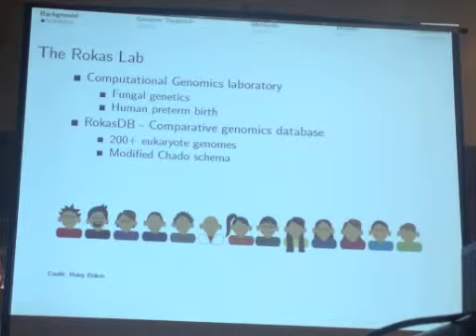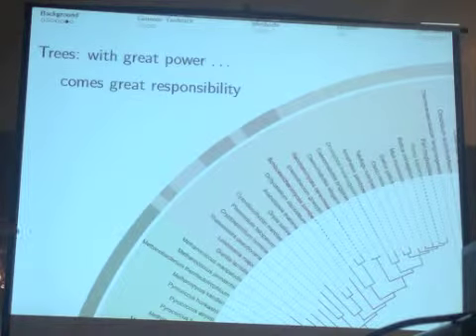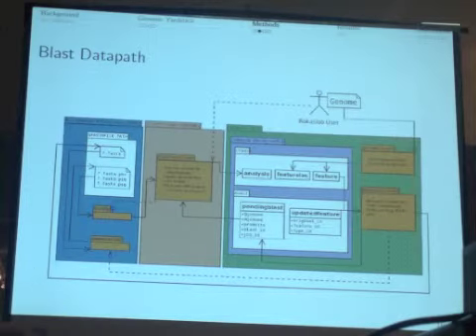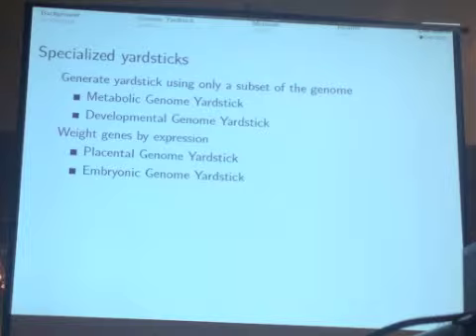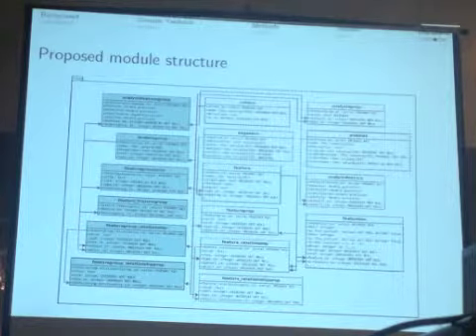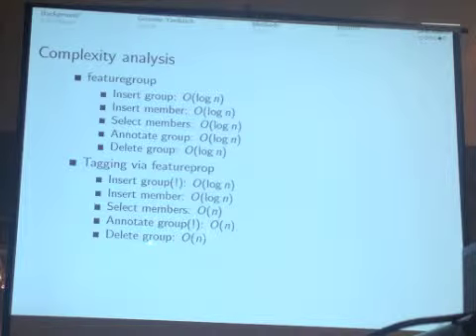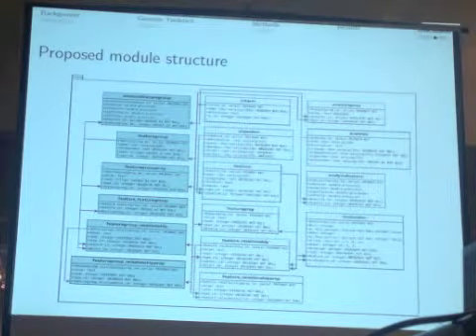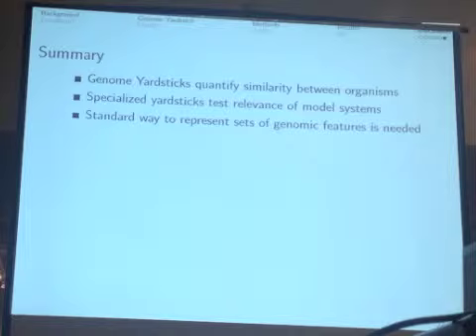GMOD2014 Mara Kim featuregroup module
Mara Kim presenting their ideas about a new module for Chado at GMOD 2014